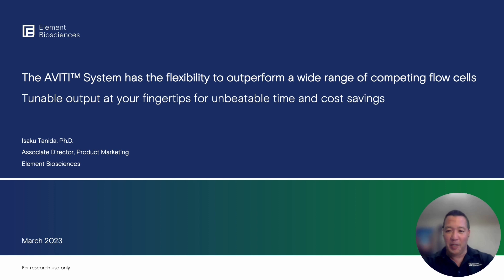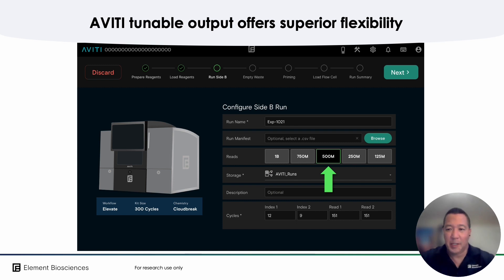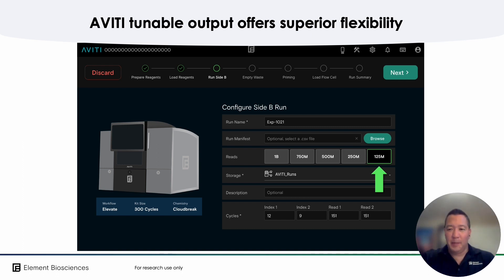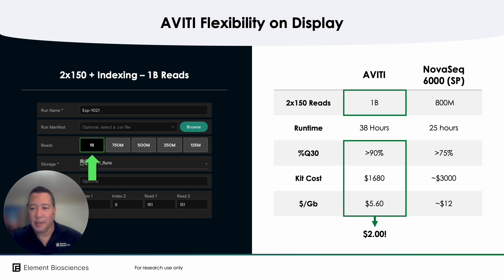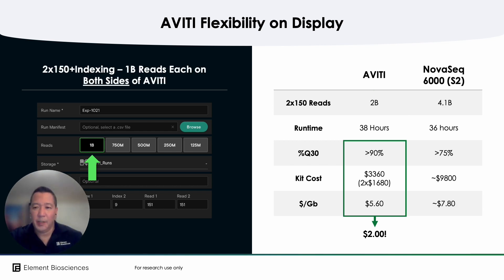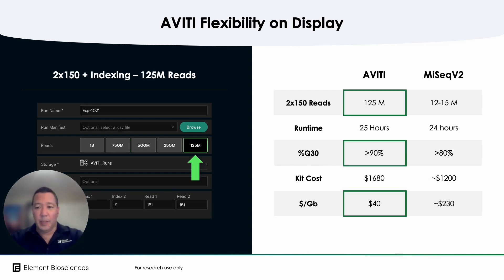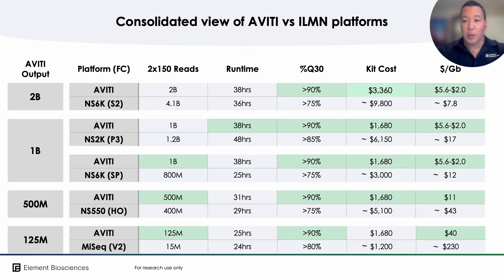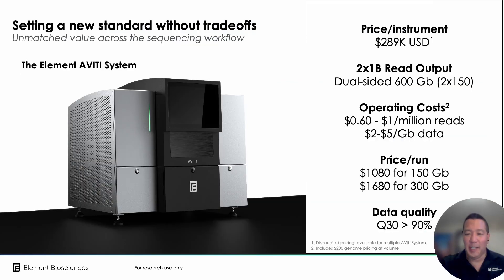The AVITI™ has the ability to tailor the data output from each of its two independent flow cells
The AVITI™ System has the unique ability to tailor the data output from each of its two independent flow cells. This gives you the flexibility to define almost any output or run time requirement you have while still maintaining phenomenal savings. The output can be tuned with the press of a button during the run setup using any of the current sequencing kits.